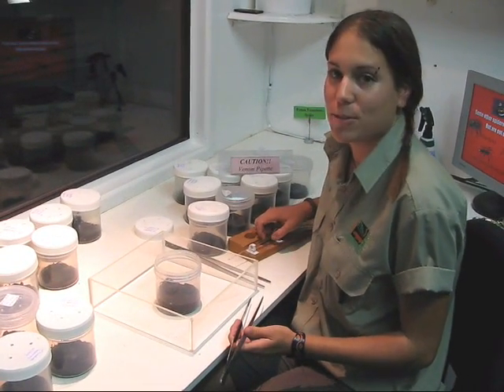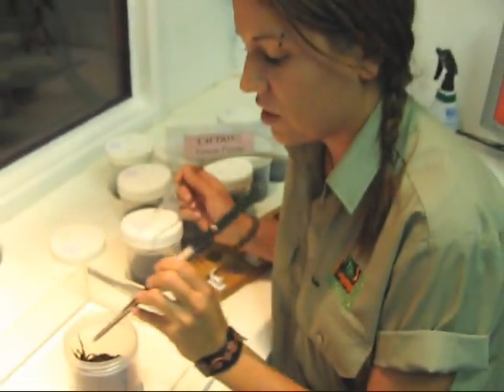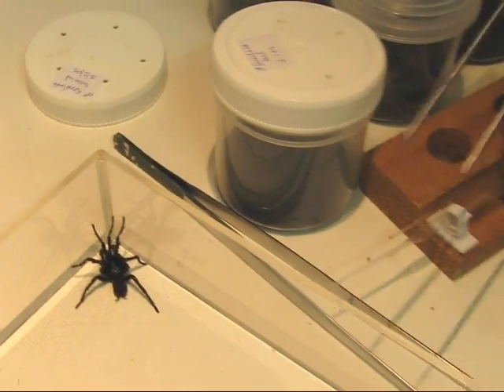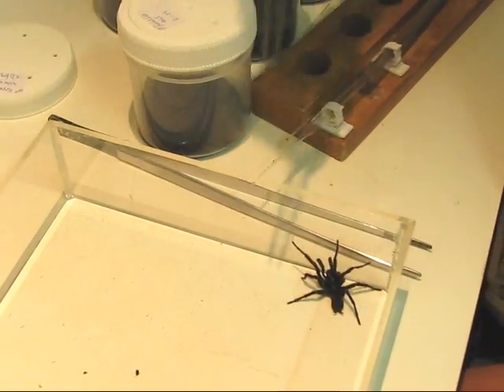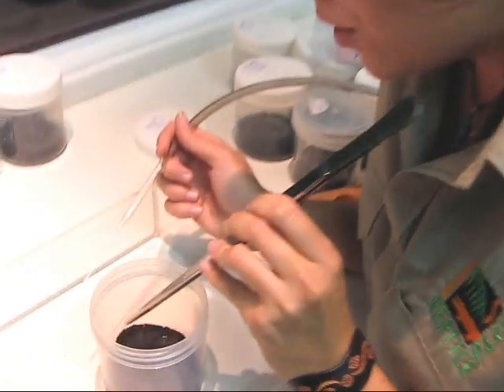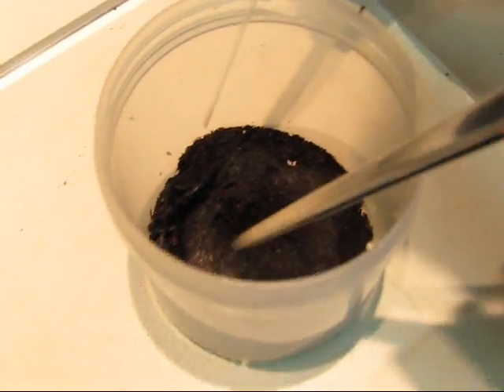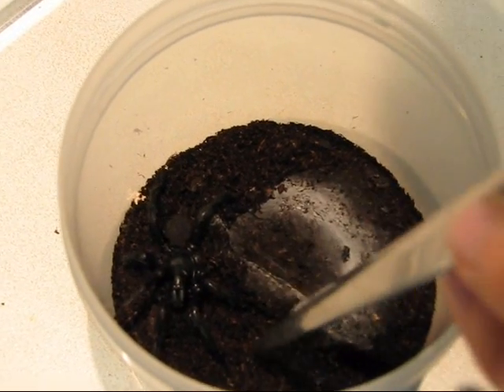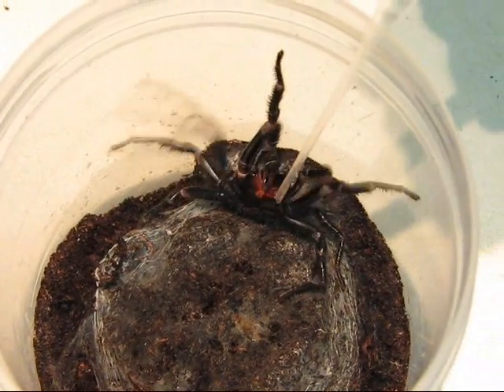Funnel Web Spiders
Spider Keeper at the Australian Reptile Park giving the low-down on funnel web spiders, how they milk them to provide venom that is used to create an anti-venom, and what to do if bitten.